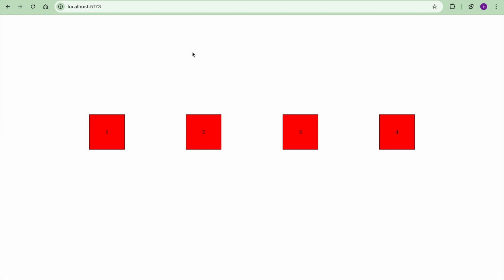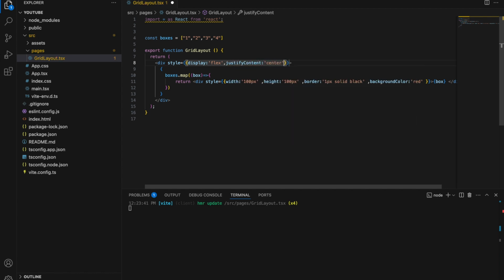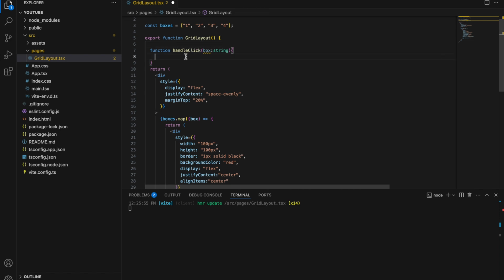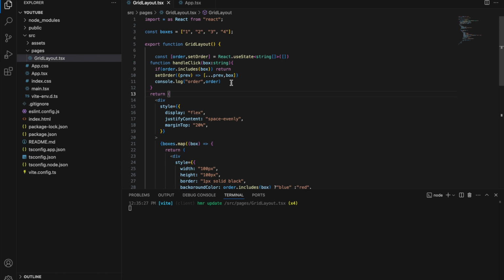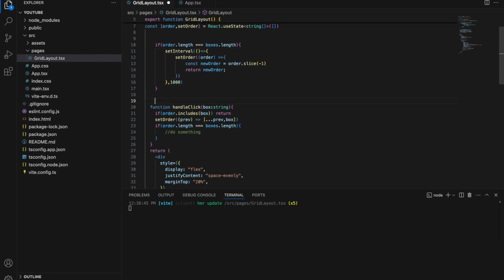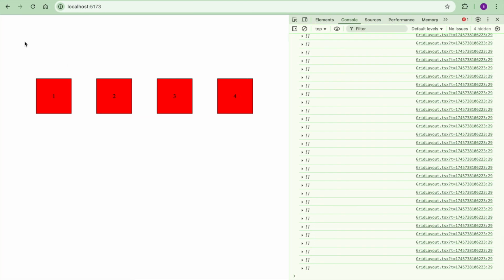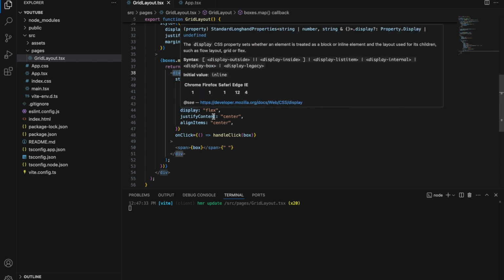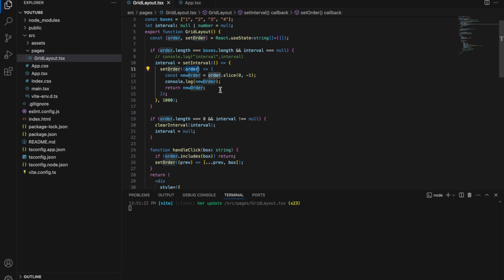frontend | Interview | MMT